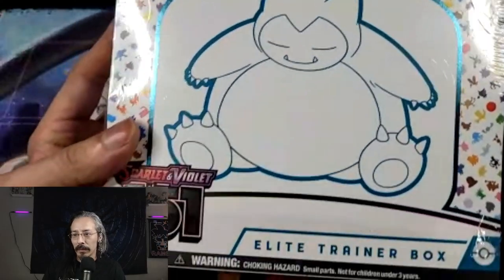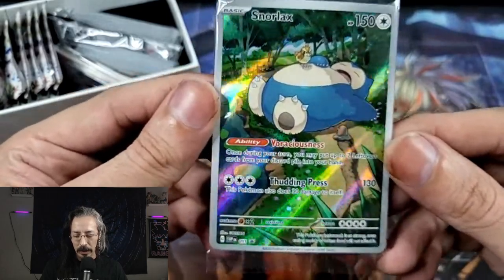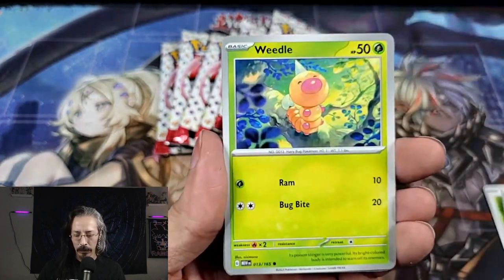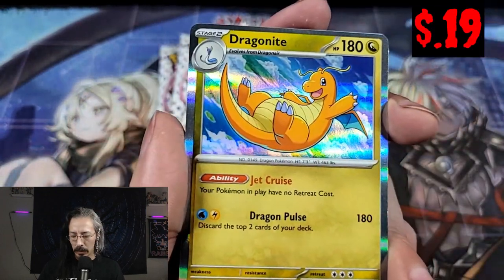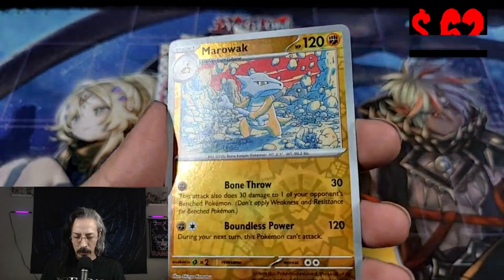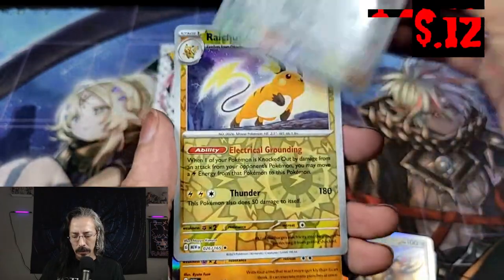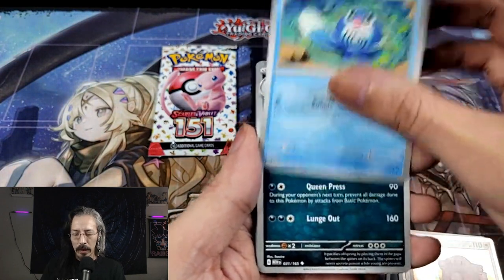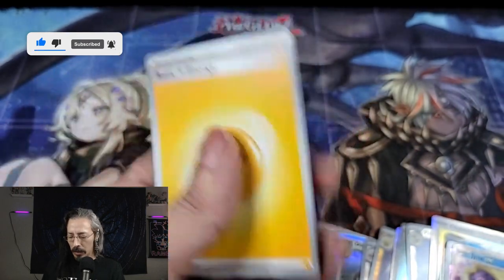Snorlax ETB Opening!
This week we break into the world of Pokemon with the Snorlax 151 Scarlet and Violet Elite Trainer Box.